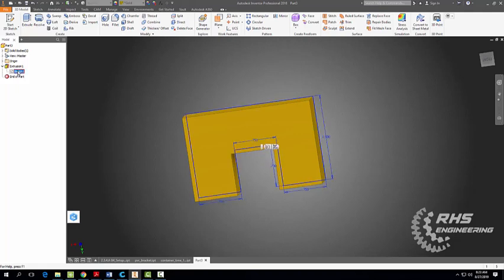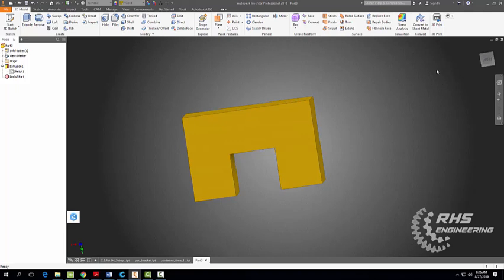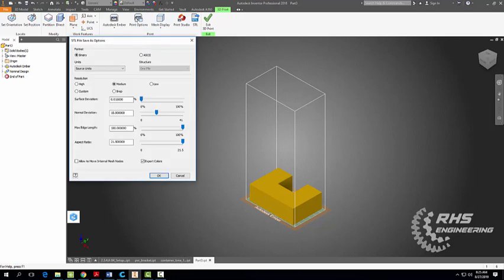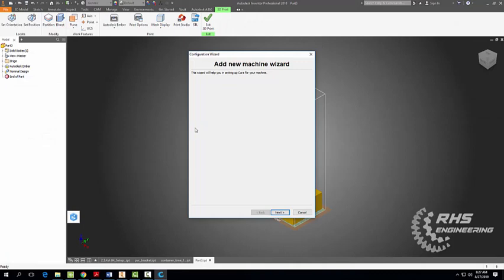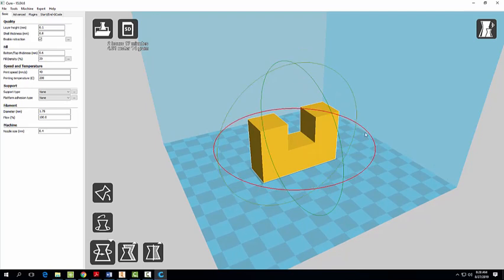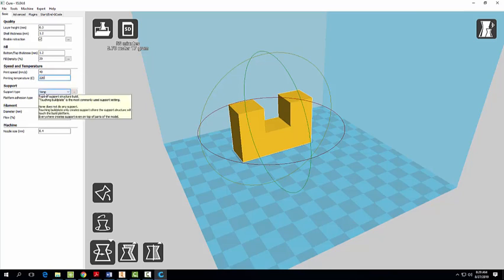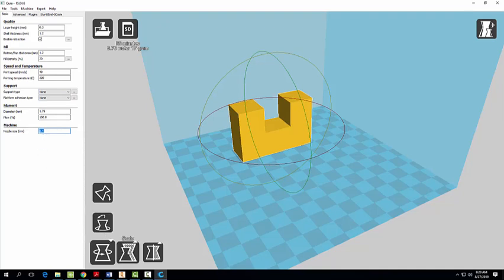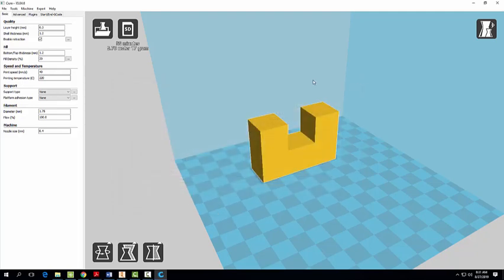3D printing with Autodesk Inventor and Cura